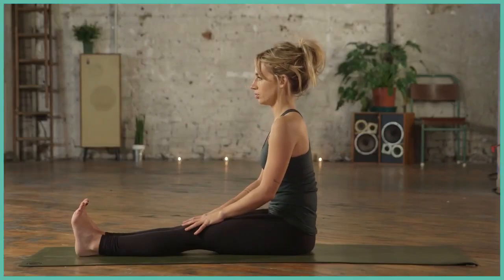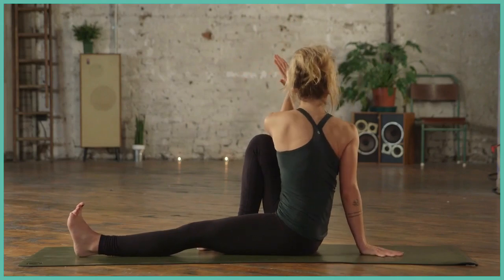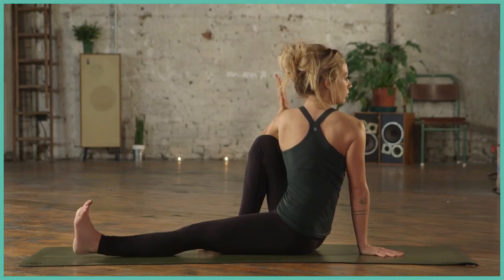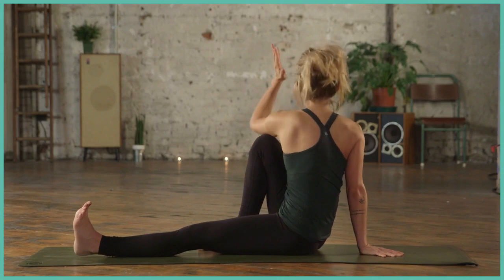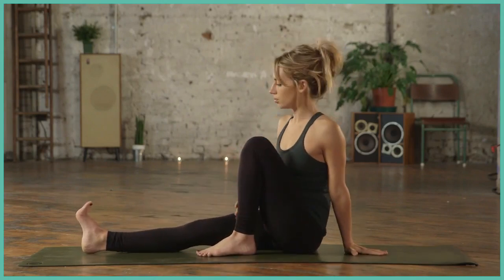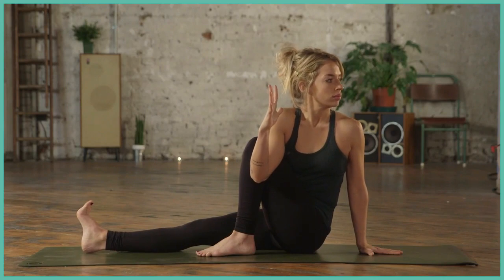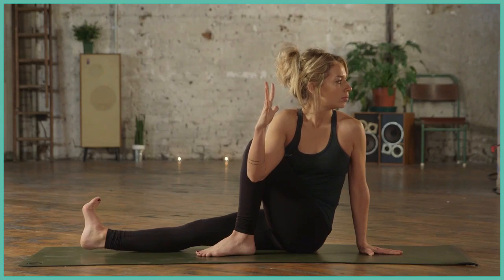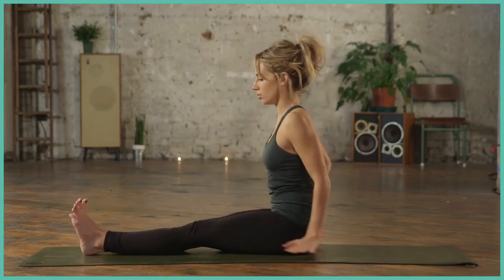ShareLove.Fund - Virtual Spring Break Retreat in Ireland 🍀 31 Days of Zen - Marichyasana I Asana